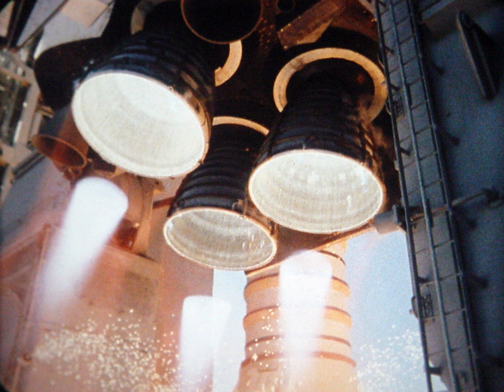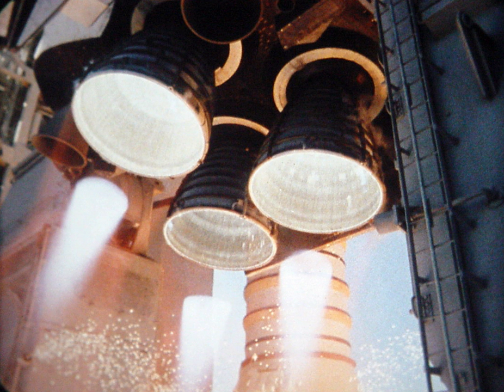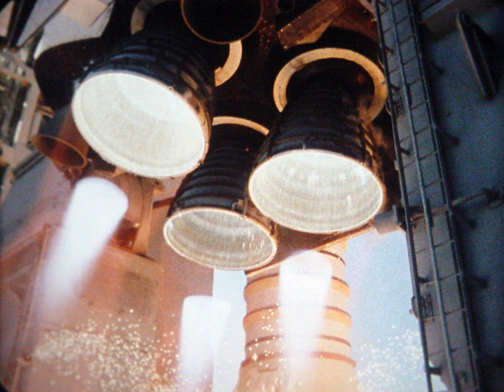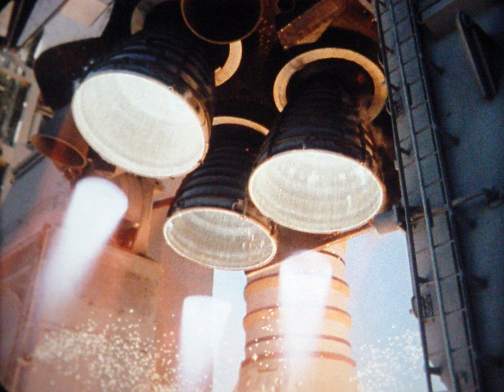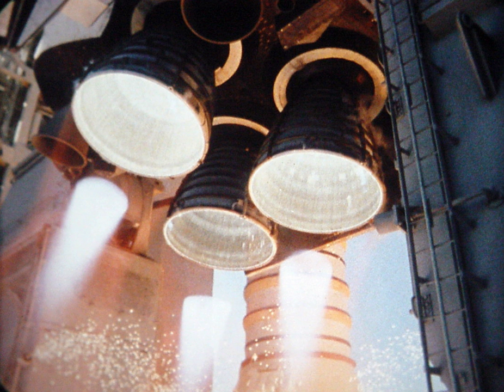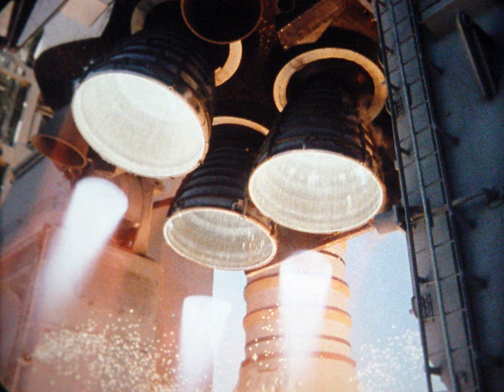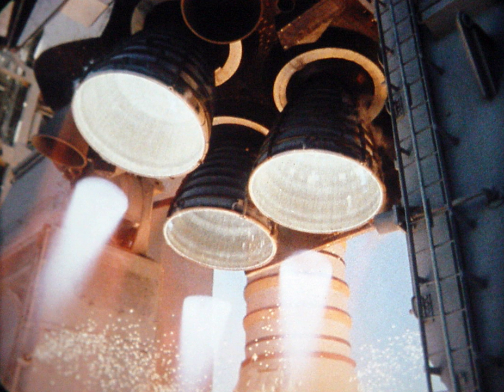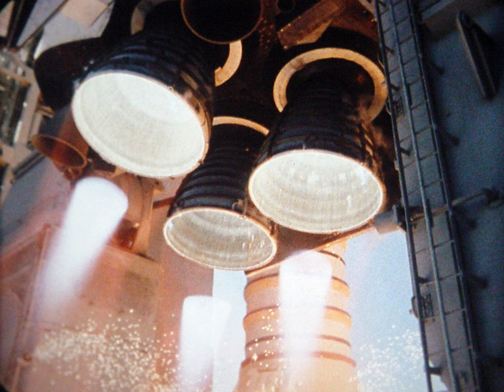Space Shuttle launch countdown | Wikipedia audio article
00:00:59 1 Milestones
00:01:13 1.1 T-43 hours and counting
00:01:58 1.2 T-27 hours and holding
00:02:26 1.3 T-27 hours and counting
00:02:42 1.4 T-19 hours and holding
00:03:10 1.5 T-19 hours and counting
00:03:40 1.6 T-11 hours and holding
00:04:18 1.7 T-11 hours and counting
00:04:39 1.8 T-6 hours and holding
00:05:26 1.9 T-6 hours and counting
00:05:52 1.10 T-3 hours and holding
00:06:49 1.11 T-3 hours and counting
00:07:33 1.12 T-20 minutes and holding
00:07:56 1.13 T-20 minutes and counting
00:08:23 1.14 T-9 minutes and holding
00:08:55 1.15 T-9 minutes and counting
00:09:15 1.16 T-5 minutes and counting
00:10:11 1.17 T-10 seconds and counting
00:10:33 1.18 T-0 seconds

- Socrates

SUMMARY
The launch of Space Shuttle missions was governed by a countdown. Two clocks were maintained, the unofficial, but sometimes mentioned, L (launch) clock represented the time remaining before the scheduled launch in real time, and the more often referred to T (test) clock included several built-in holds where additional verifications were made. Built-in holds were extended if mission parameters allowed for additional checks or to correct issues. Launches of the Space Shuttle to the international space station did not allow for holds to be extended due to the launch window which was limited to no more than 10 minutes due to the 90 minute orbit period of the station and speed of Earth's rotation (913.6 miles per hour (1,470.3 km/h) at the Kennedy Space Center), which puts the launch pads 1,000 miles (1,600 km) east of the station on its next orbit.